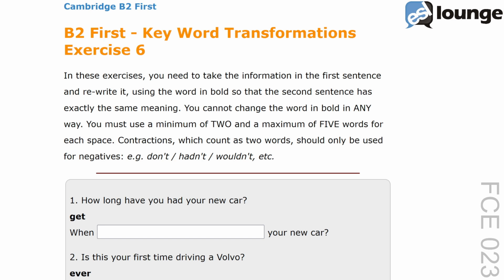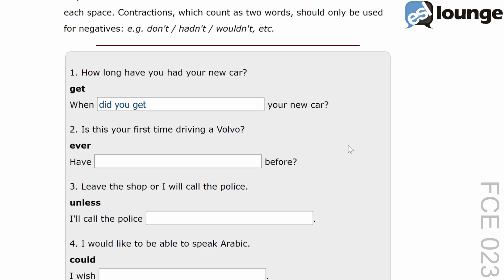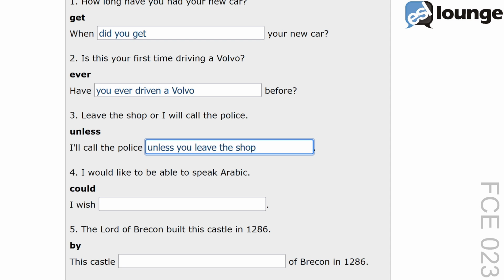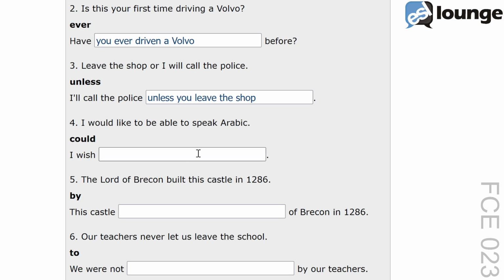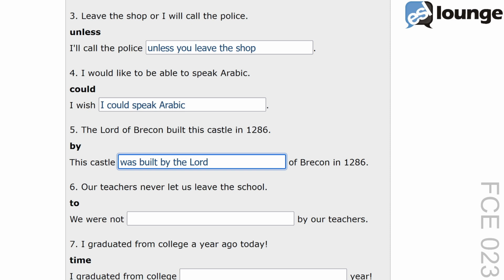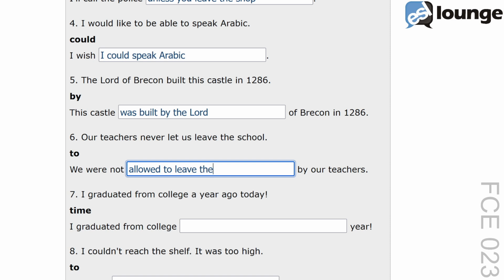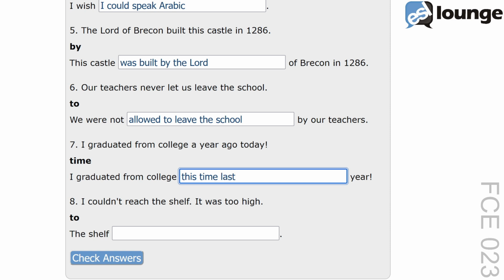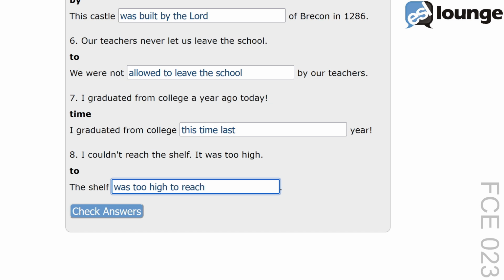B2 First Exam - Key Word Transformations Guided Correction | FCE023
Join me as I guide you through a Cambridge B2 First key word transformations exercise. Get better at rewriting sentences while retaining the meaning, avoid common pitfalls, and boost your exam performance with this comprehensive tutorial.